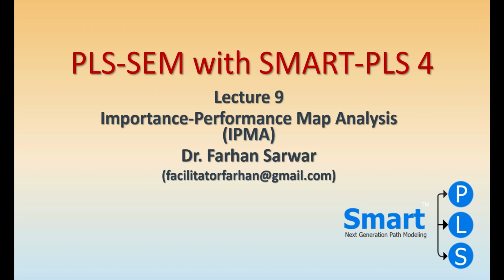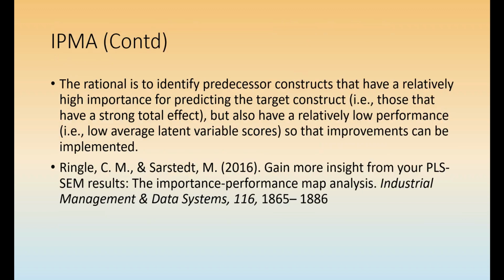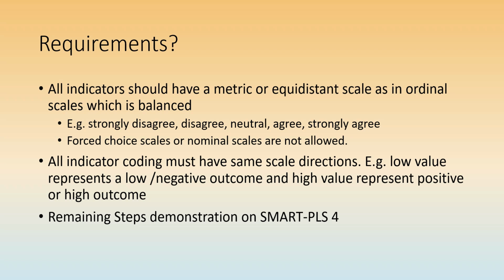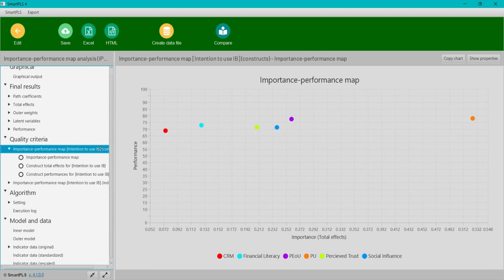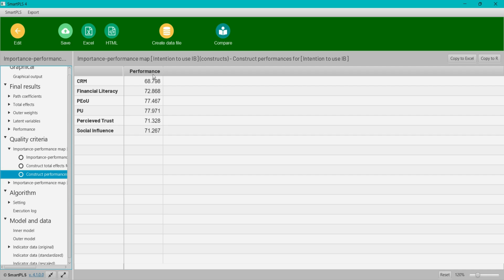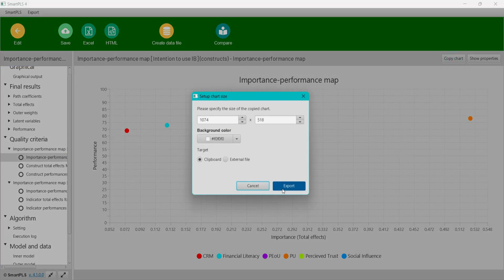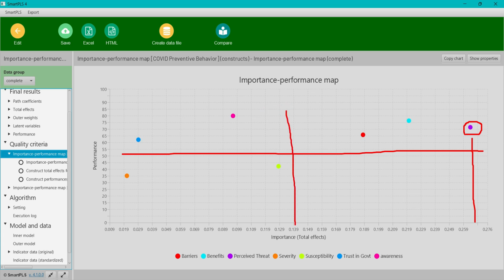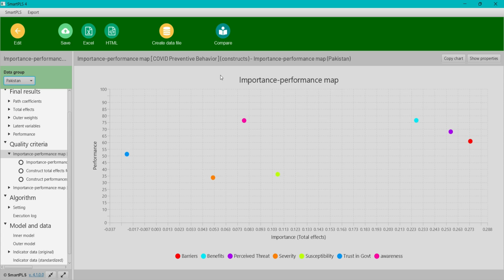SMART PLS 4 Lecture 9, Importance Performance Map Analysis (IPMA)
In this lecture, we dive into Importance-Performance Map Analysis (IPMA) using SMART PLS 4. This advanced analysis technique provides actionable insights by combining the importance and performance of latent variables in a structured model. The video explains the step-by-step process of setting up an IPMA in SMART PLS 4, interpreting the results, and identifying key areas for improvement. We also discuss how IPMA helps prioritize managerial actions by focusing on the most impactful yet underperforming areas in a dataset. Practical examples and visualizations make this lecture suitable for researchers, students, and practitioners looking to enhance their understanding of PLS-SEM analysis.